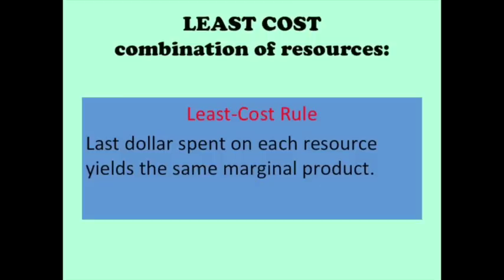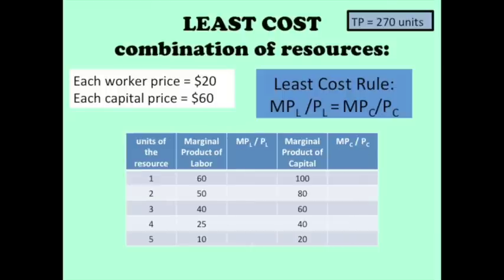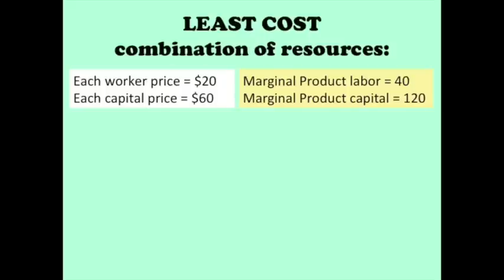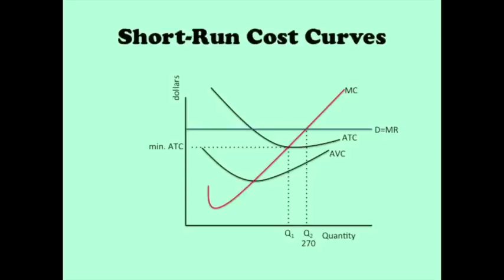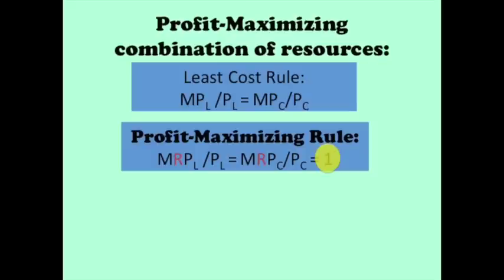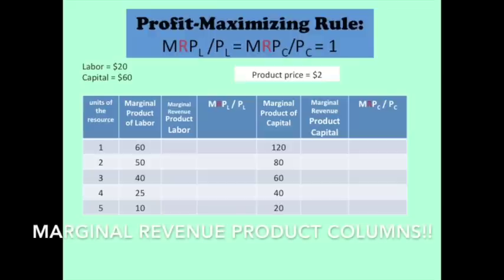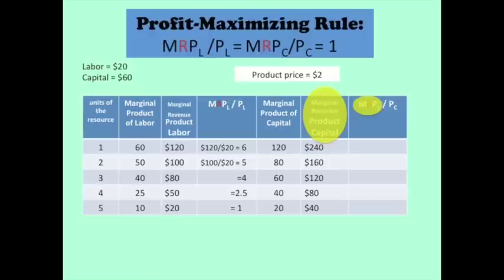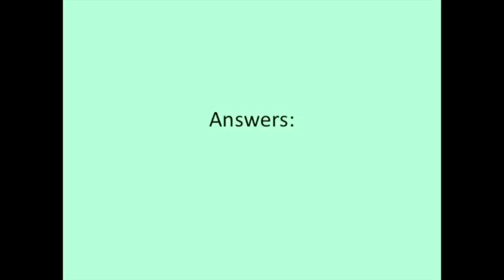Optimal Combo of Resources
This video is about Optimal Combo of Resources